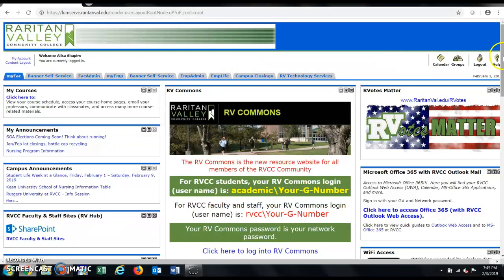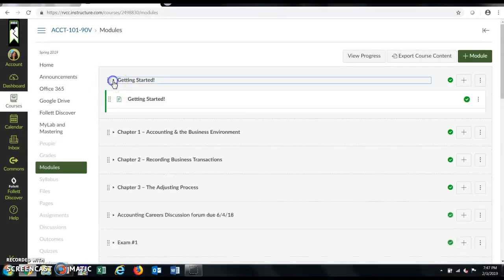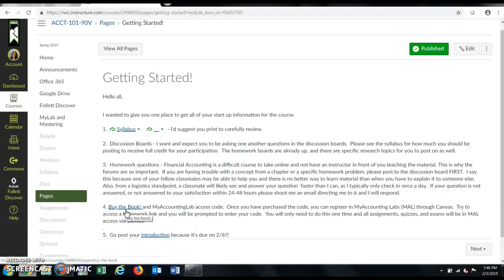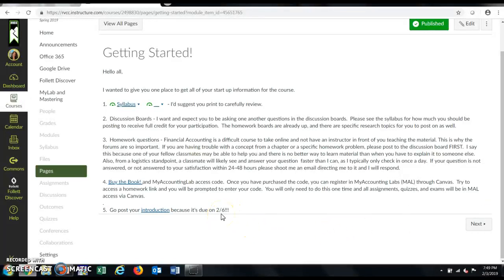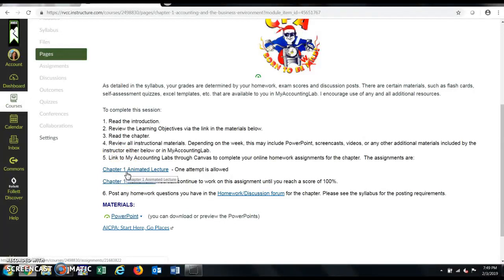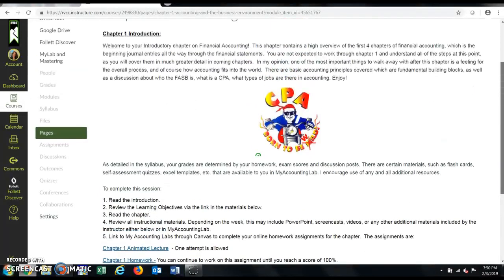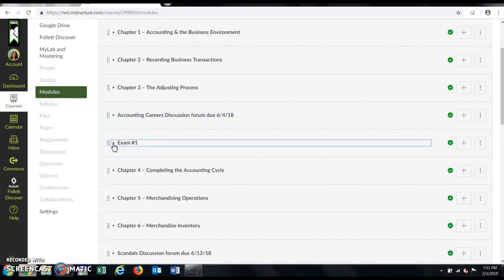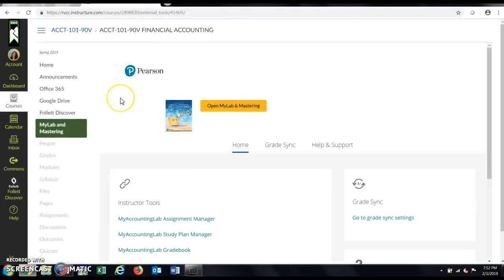Welcome to Financial Accounting